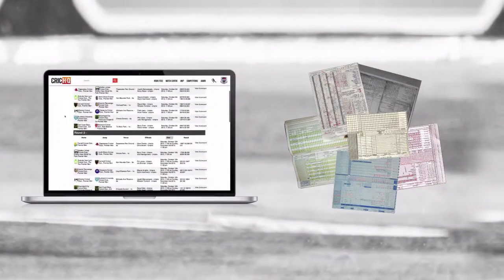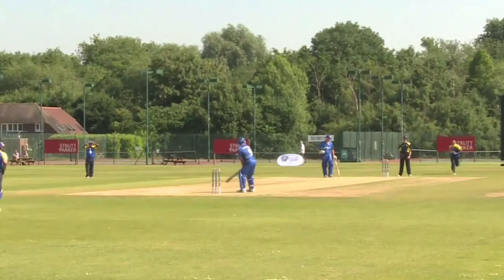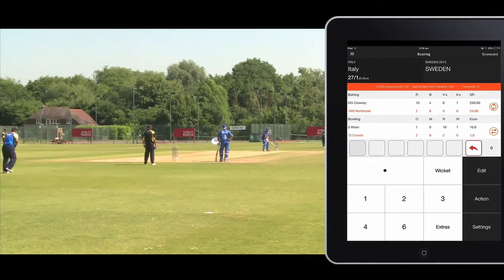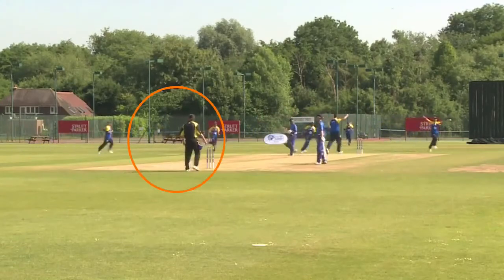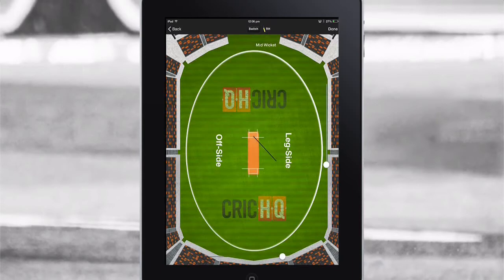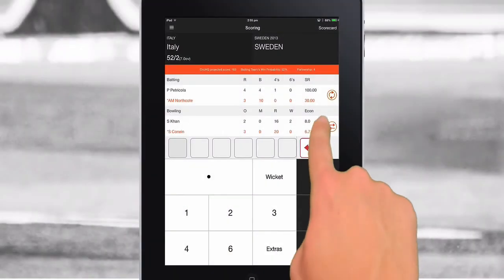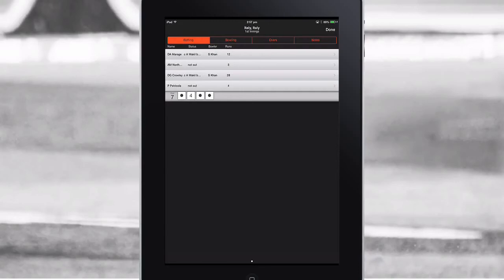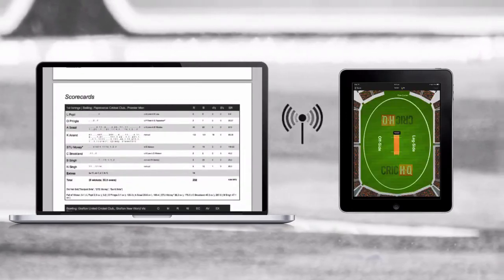So much fun scoring with CricHQ User Training Video